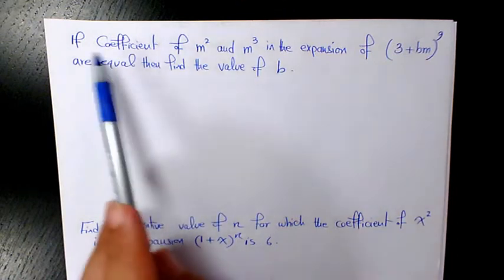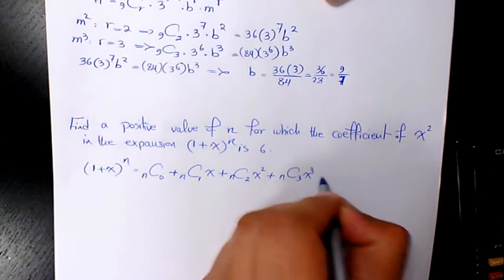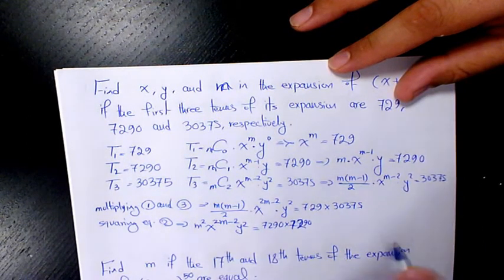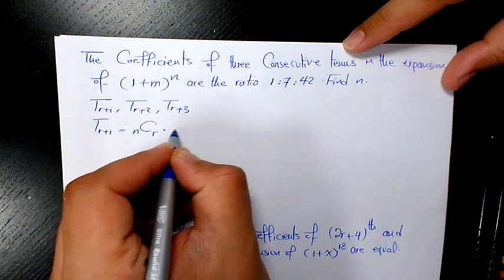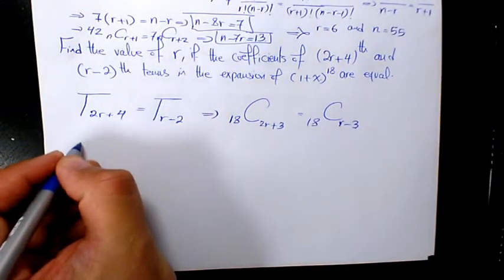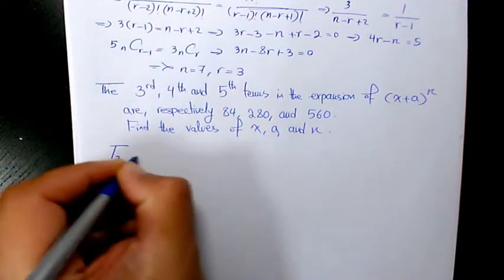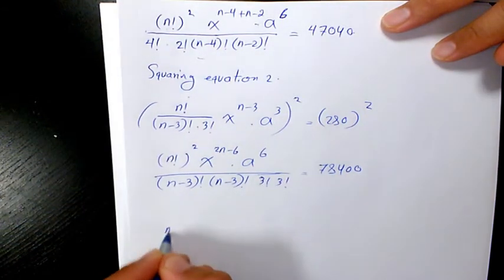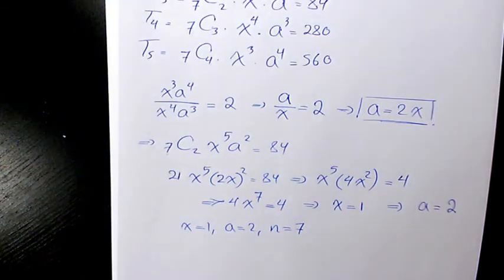Challenging Examples in Binomial Theorem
In this video, you will deal with some challenging and difficult questions in Binomial Theorem and Binomial Expansion